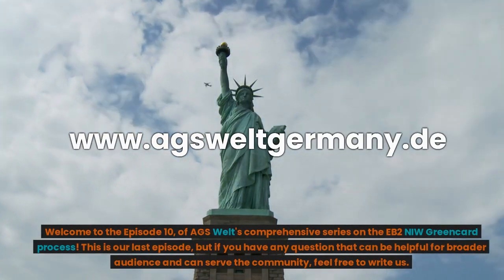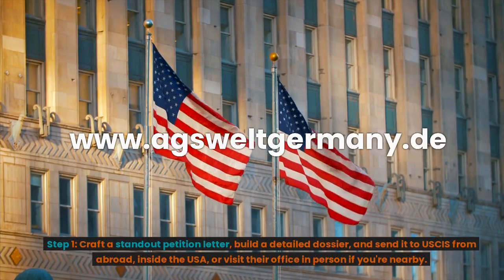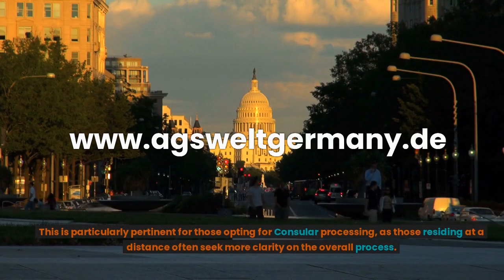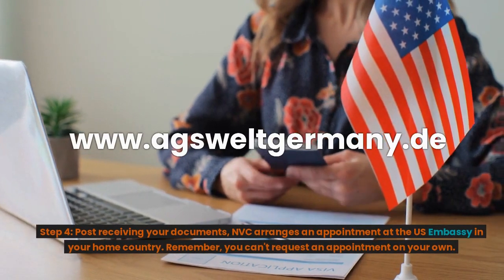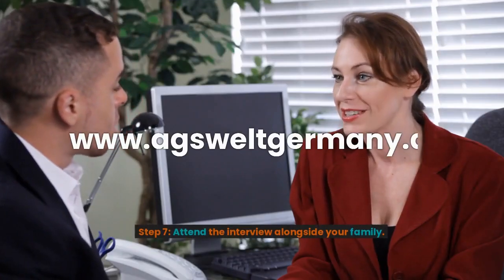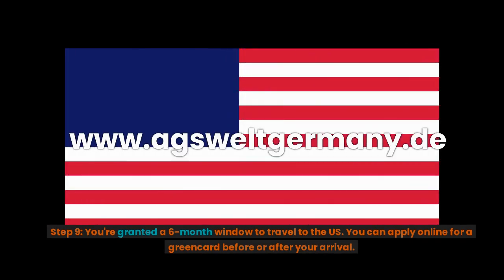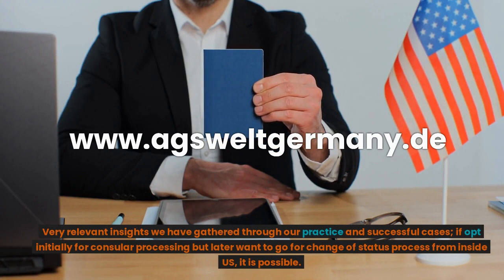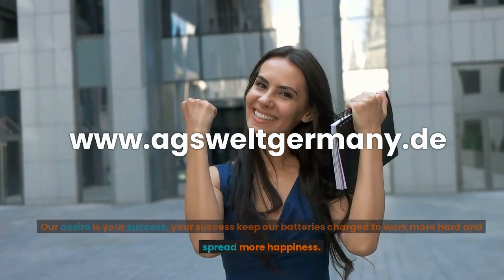Navigating the EB2 NIW GreenCard Journey: From Application to American Dream Part10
Episode 10: AGS Welt's series for the people who want to migrate to the USA with a greencard under EB2 NIW Category.